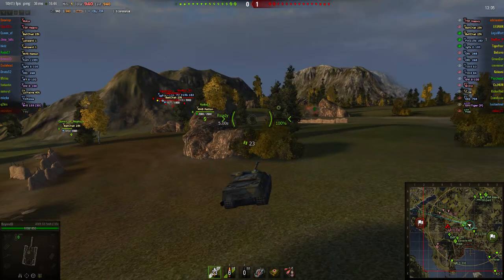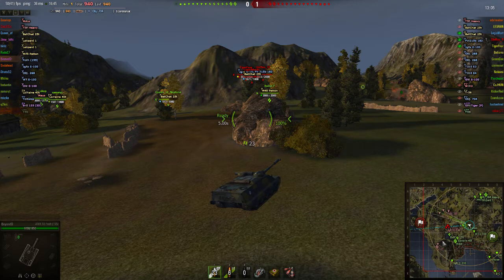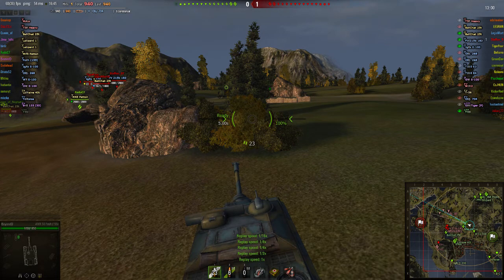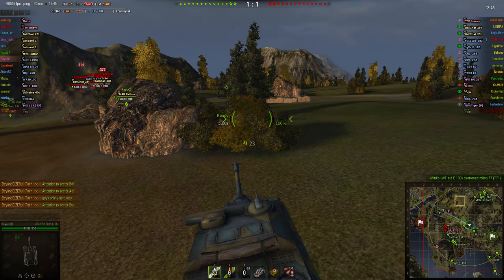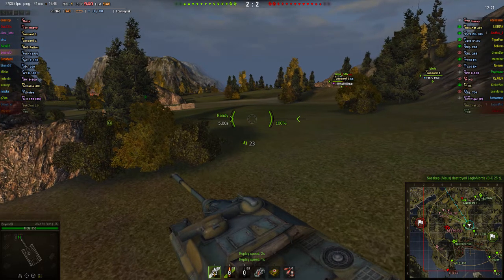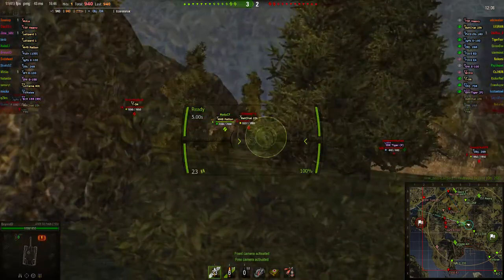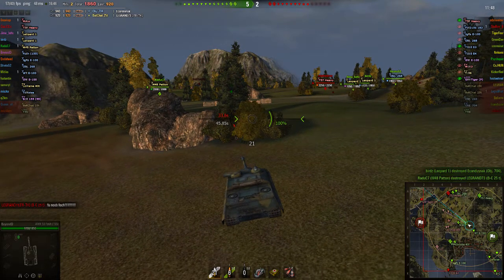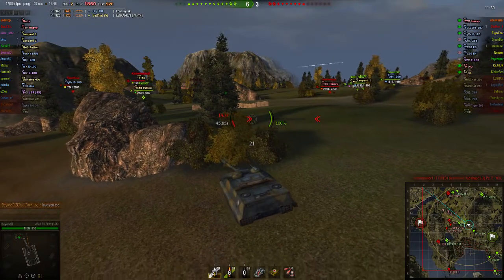World Of Tanks: Find that Weakpoint and point it out!.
A little tip that can help everyone  to play better in World of tanks.